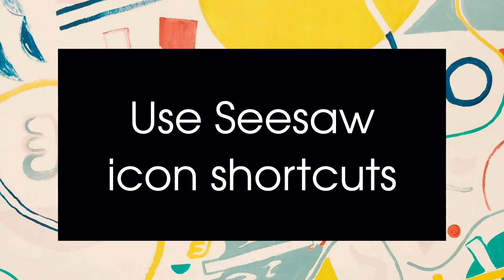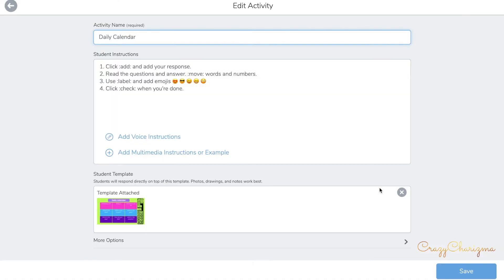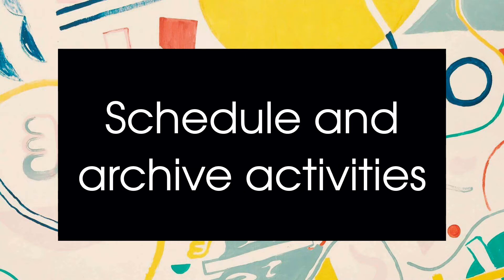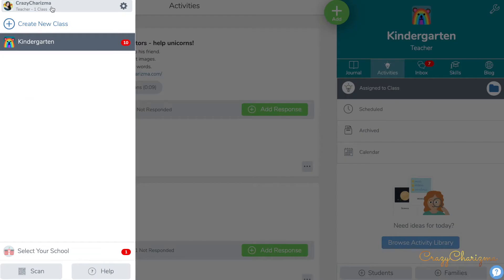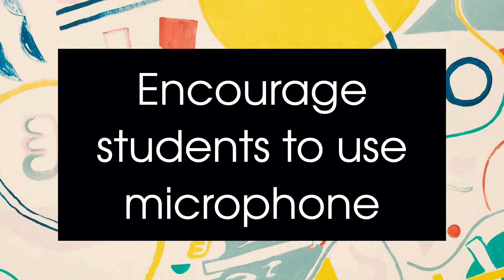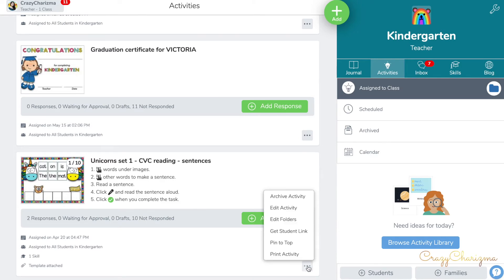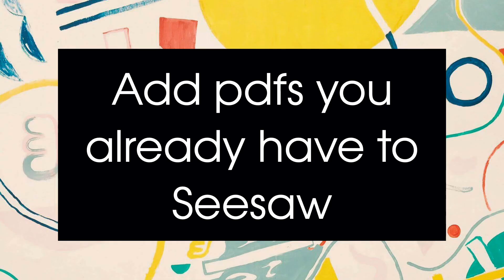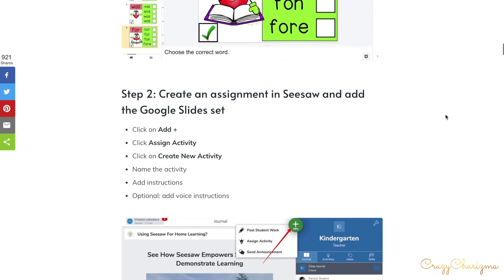Seesaw tips and tricks for teachers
Was this video useful for you?

Are you using Seesaw? You may know the basics, so in this video we'll talk about tips and tricks for teachers. Save time while preparing lesson plans in Seesaw, organize things in Seesaw, and quickly check what your students turned in.

Victoria at CrazyCharizma

0:00 Introduction
0:28 Use Seesaw icon shortcuts
0:43 Use voice instructions
0:49 Model activities before assigning
1:15 Create a template activity
1:25 Organization tips in Seesaw
1:29 Set an end date in the title
1:45 Pin a post or activity
2:06 Organize your library
2:20 Schedule and archive activities
2:40 Click on heart
3:05 Control notifications
3:20 Use a link feature in many ways
3:35 How to get a Student Link of any activity
4:07 Assign the first thing you want kids to see last
4:25 Encourage students to use microphone
4:37 Teach parents how to print activity
5:25 Use Reflect extension
6:20 Add Google Slides to Seesaw (moveable pieces work)